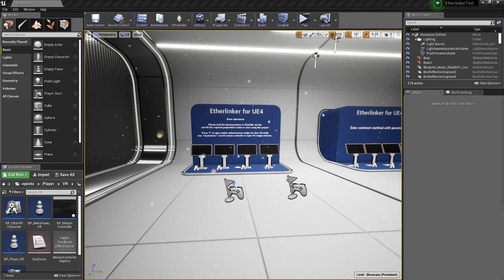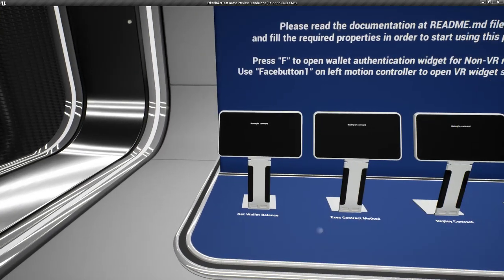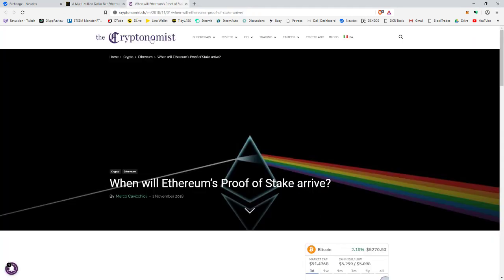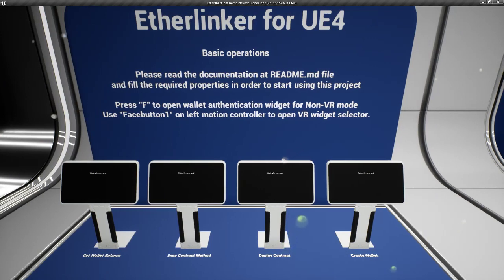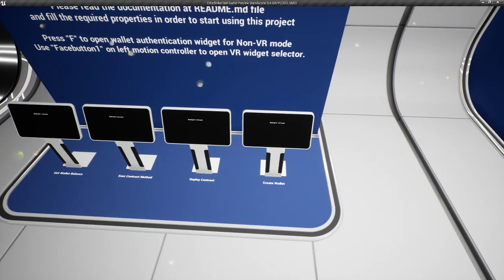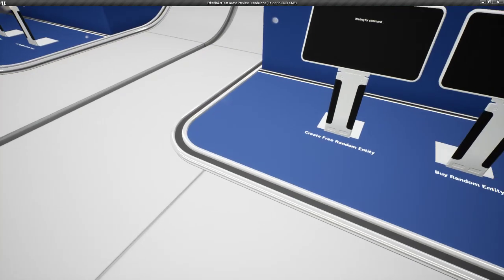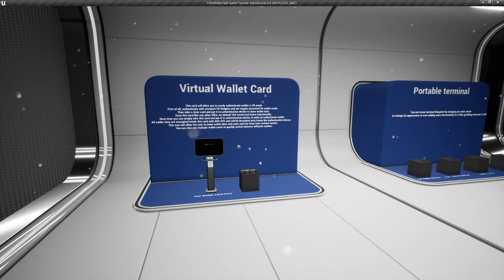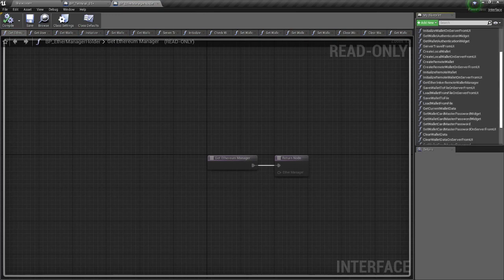Lets look at Ethereum support on Unreal 4.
So unreal 4 already has a really robust Ethereum plugin. Here is a mini crypto rant while I look over what this plugin has to offer.